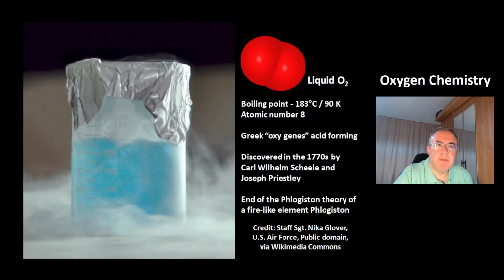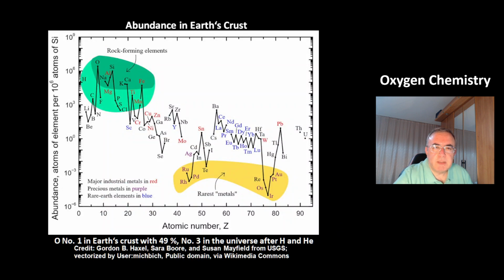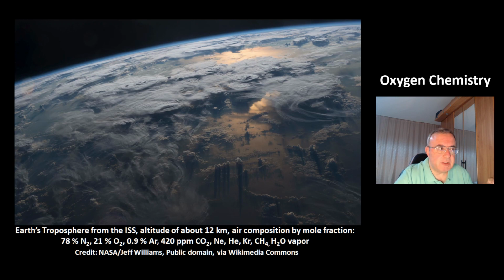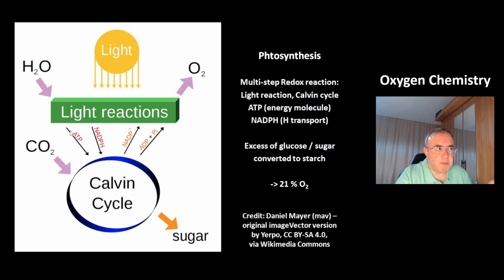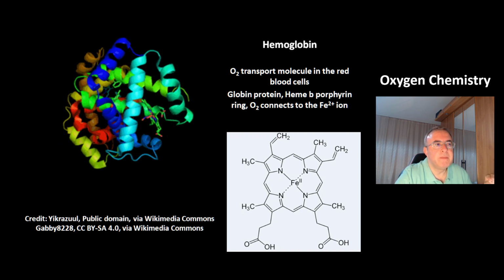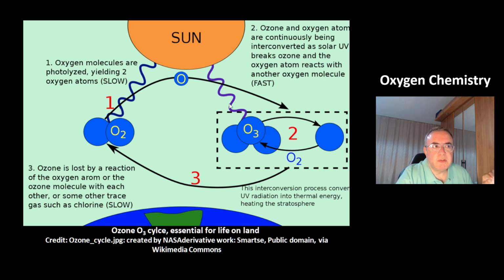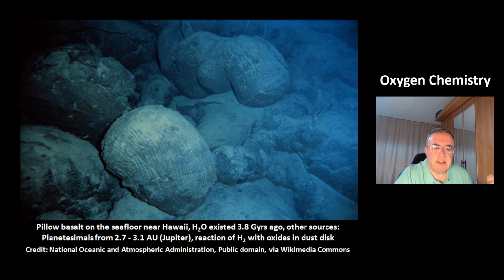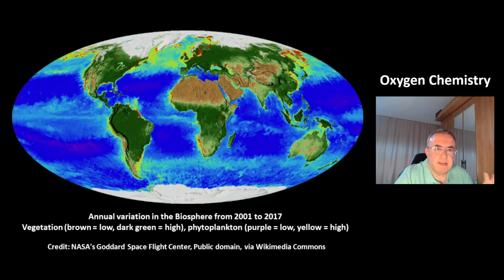Chemistry of the Element Oxygen O2 O3 H2O H2O2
This video is about the chemical element oxygen, the 3rd most abundant element in the universe. Dioxygen and ozone are allotropes oxygen, different forms of the same chemical element. In the human body oxygen is the most abundant element by weight. Water H2O is essential for life. Hydrogen peroxide H2O2 can be used for bleaching and for detergents.

00:00 Oxygen Properties and Origin
01:57 Abundance in Nature
02:44 Electronegativity
04:51 Invention of Photosynthesis
07:08 Industrial Production
07:53 Oxygen in the Human Body
09:48 Ozone O3
11:37 Life Molecule Water H2O
14:14 Hydrogen Peroxide H2O2